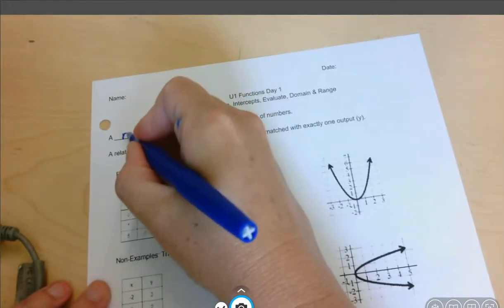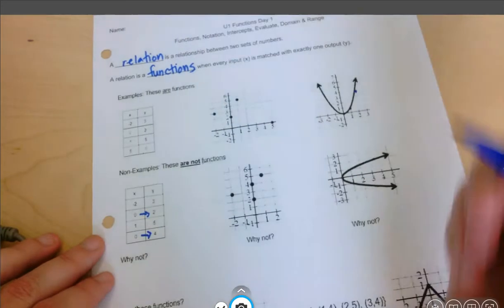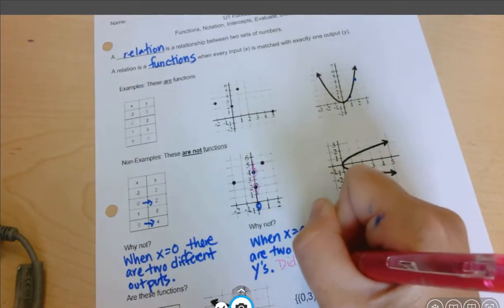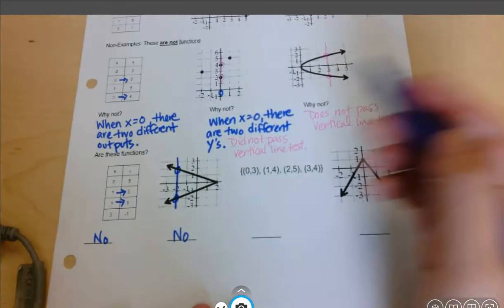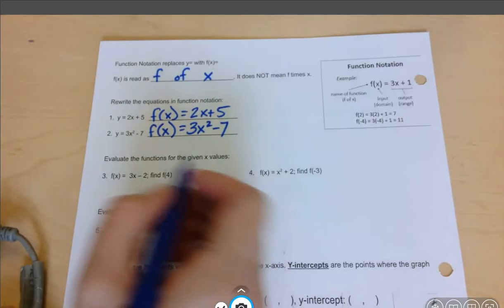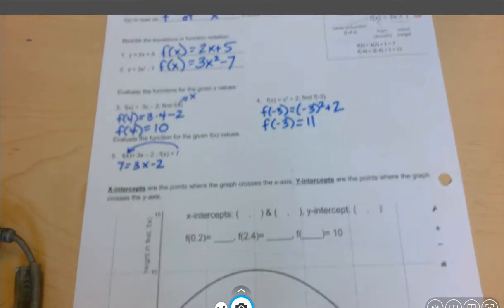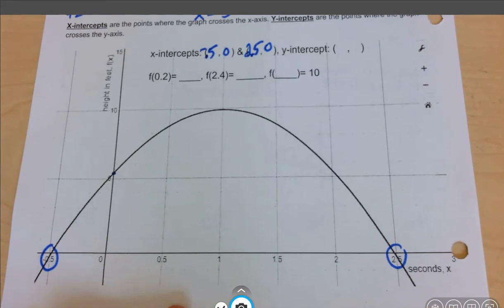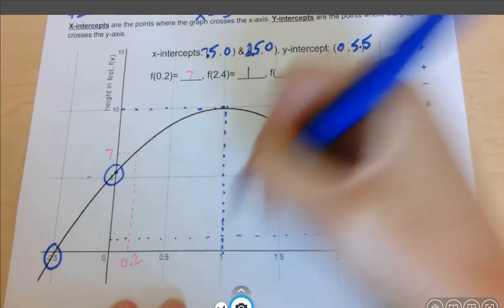Alg 2 U1 Day 1 Functions, Notation, Intercepts, Evaluate